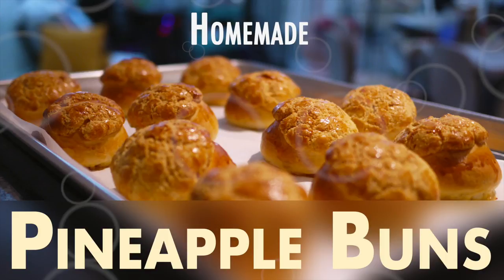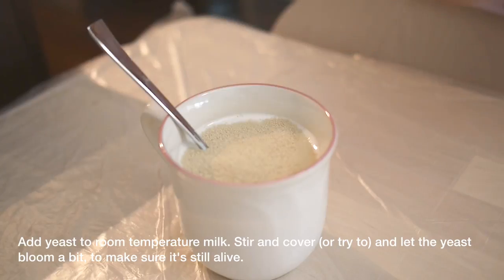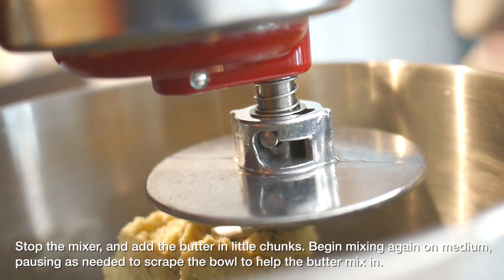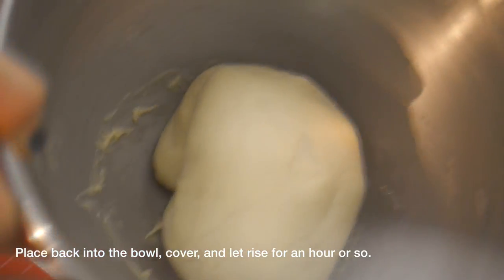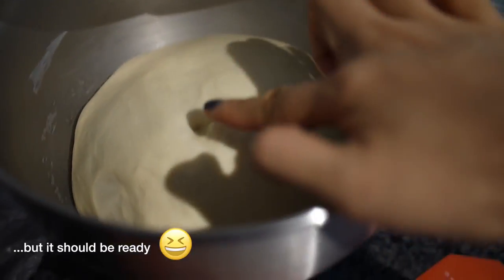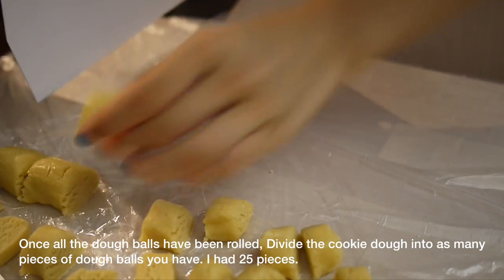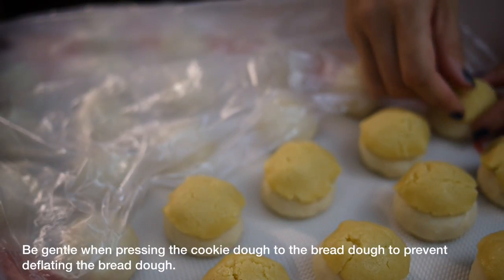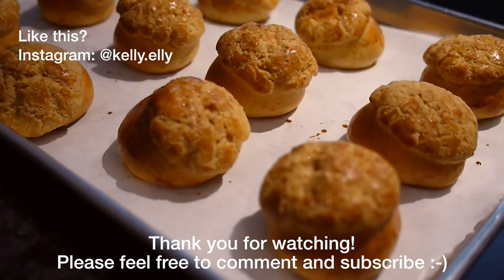How to Make Pineapple Buns / 港式菠蘿包做法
Hello :-) I've been wanting to make this video for a long time now, and it's finally done :-) As I explained in the video, pineapple buns are basically enriched dough (ie. plain dough with added eggs, fats, or sugar, or AOTA) with a cookie crust on top. No pineapples involved. It's just the appearance that resembles a 🍍. This recipe is pretty easy to make, and bread dough is always satisfying to work with :-) It has all the elements I love about baking: something looking pallid and unappetizing magically turns into golden-brown and delicious treats.

Bread Dough:
330 g bread flour
35 g sugar
25 g milk powder
4 g instant yeast
200 g milk
1 egg yolk
35 g unsalted butter
7 g salt

Cookie Dough:
35 g butter (preferably unsalted)
50 g sugar
85 g flour
1 egg yolk
3 g baking powder (~1/2 tsp)
1 g baking soda (~1/4 tsp)
2 g vanilla extract (~1/2 tsp)

Makes 25 mini buns